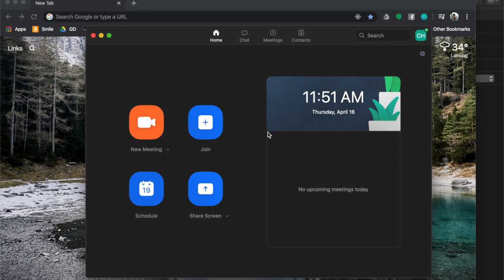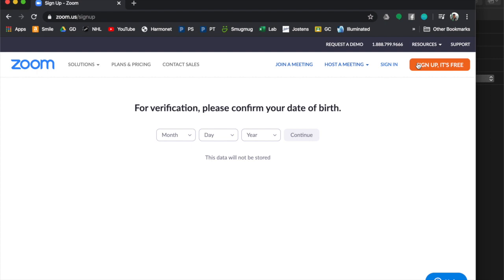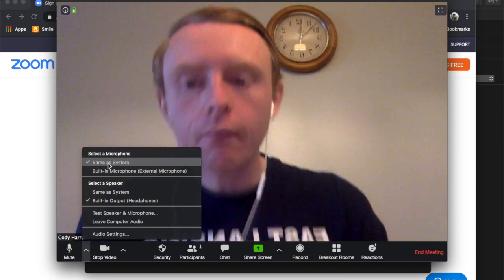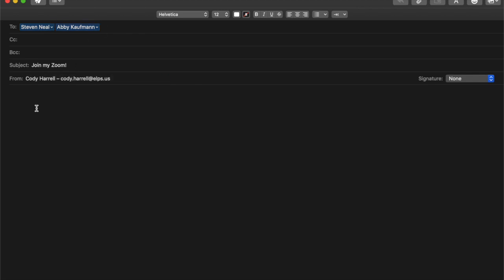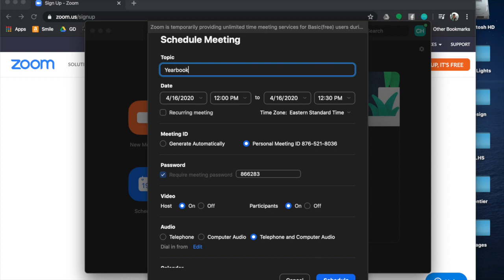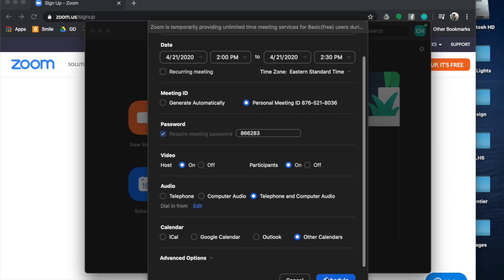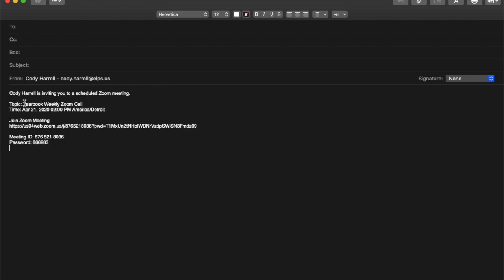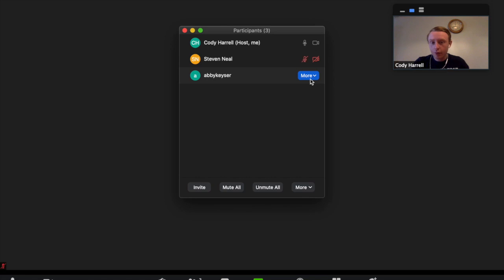How to Zoom!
This video shows how to schedule a Zoom call, host a Zoom call and what it looks like from the participant's side!